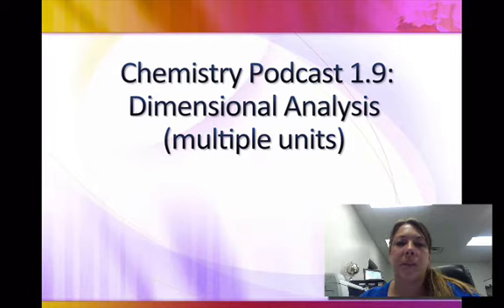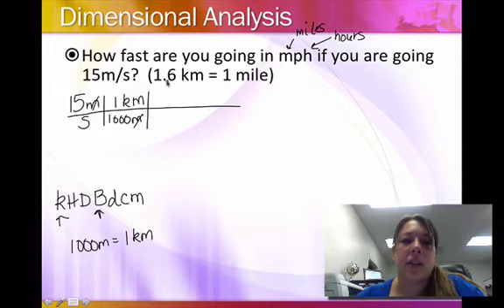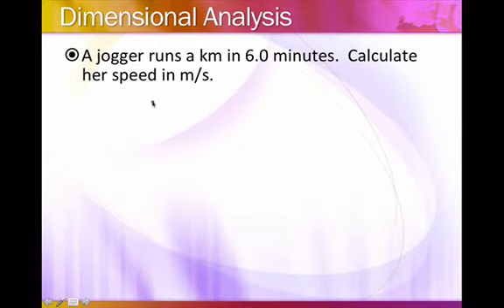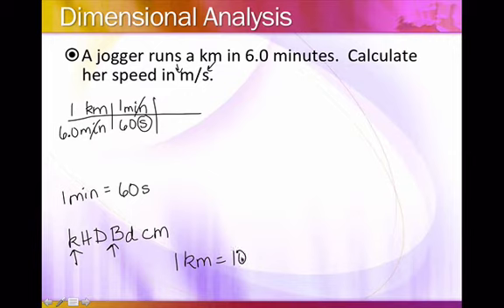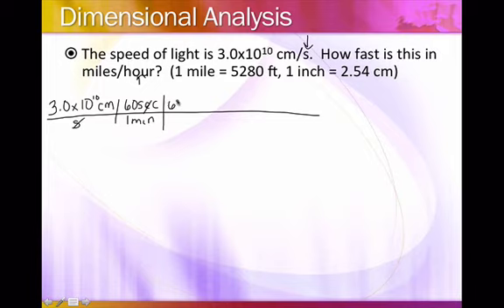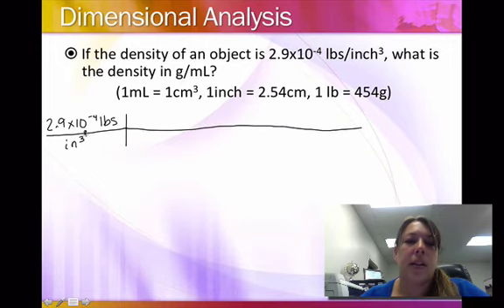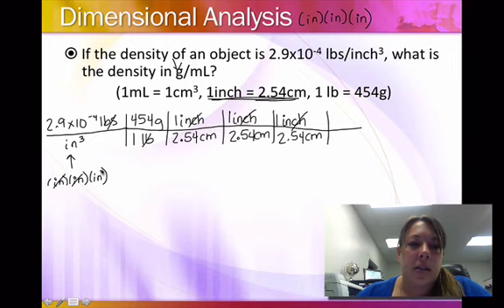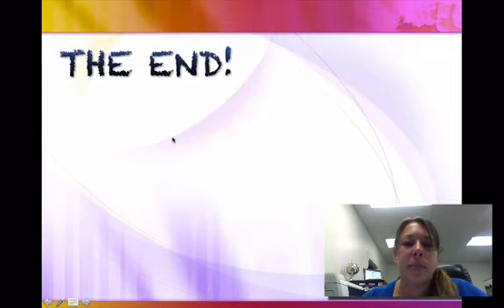Chem PC 1.9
Dimensional Analysis (multiple units)